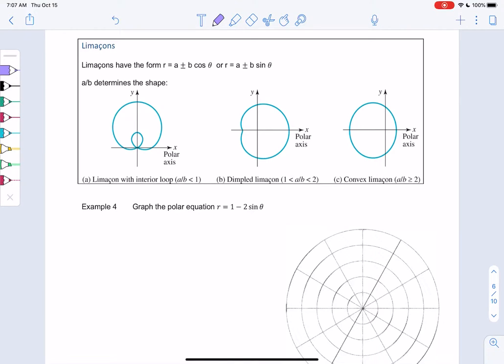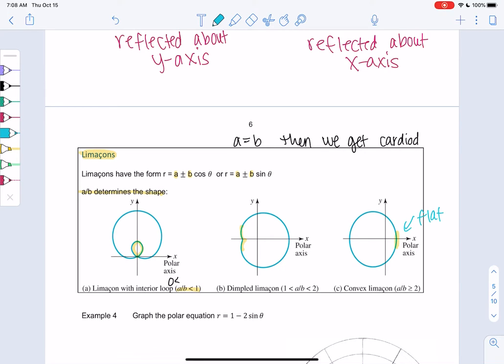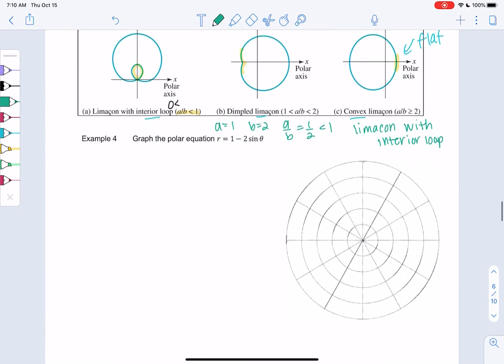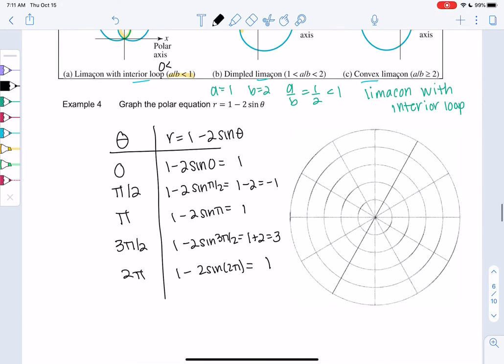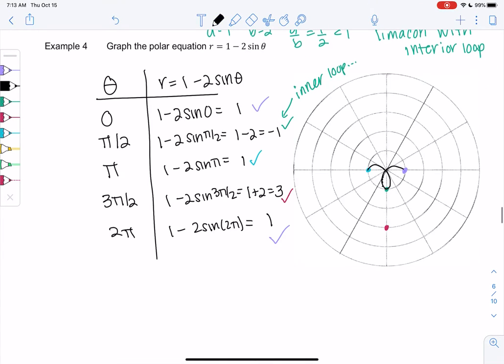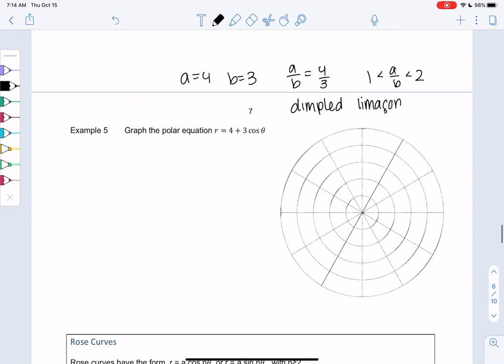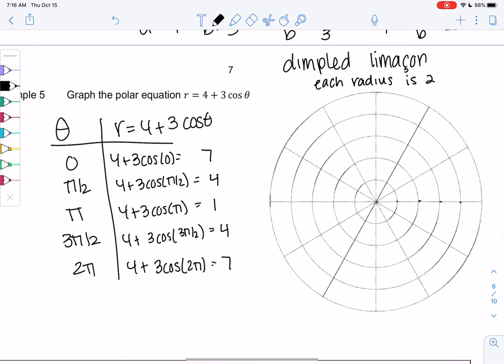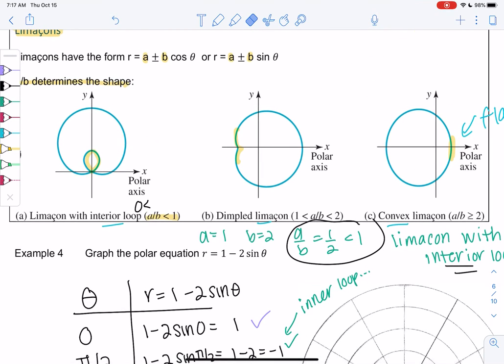Math 20 section 8.2 examples 4-5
Limaçons